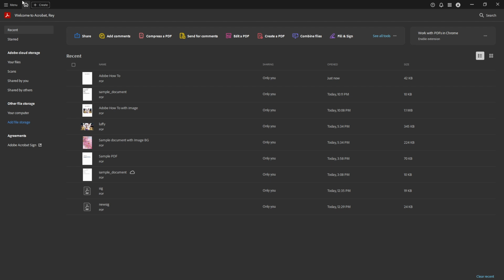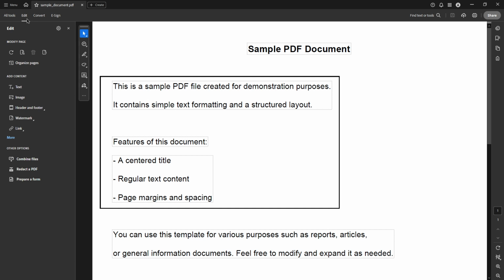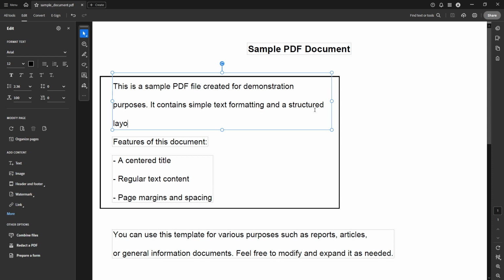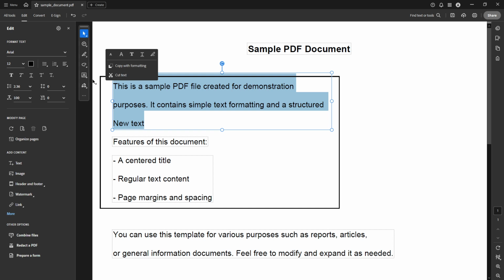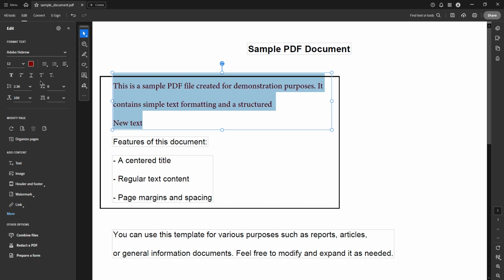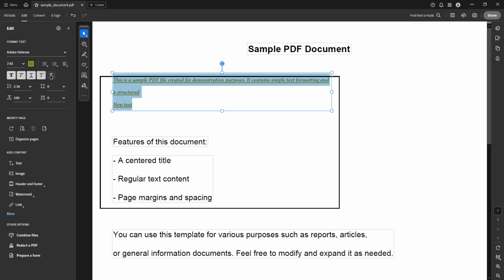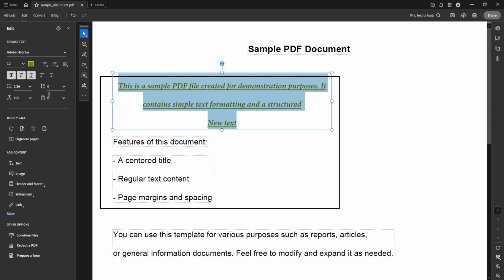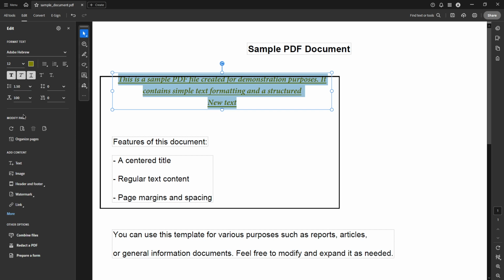How to Edit Text on Adobe Acrobat [2025 Full Guide]